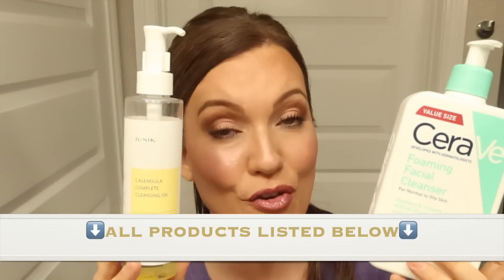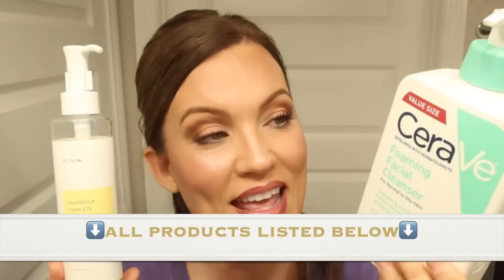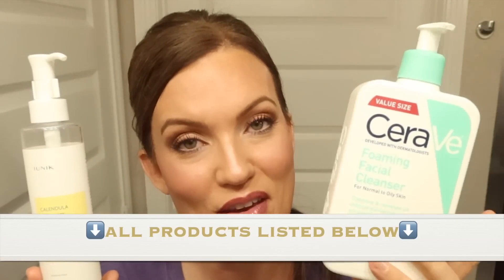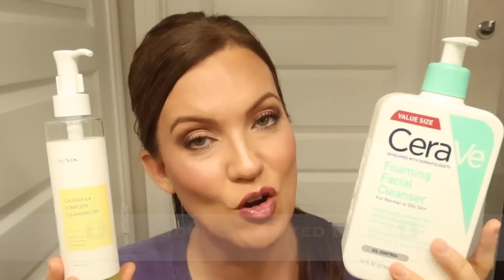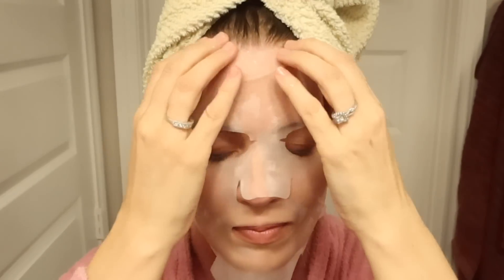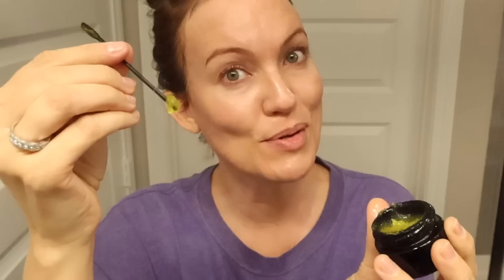THE BEST RETINOL for MATURE SKIN!!! OVER 40 OVER 50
PRODUCTS MENTIONED:

🔹1. MAKEUP REMOVER

🔹2. CLEANSER

(see 🔥PROMOS ⬇️ for FREE CLEANSER/FREE SPOON⬇️)
PROMO DETAILS: MUST USE DISCOUNT CODE: GRACEFULBUNDLE  Purchase any large size (30 ml) of the retinol gel (1% or 5%) AND purchase the large size (100ml) Biomimetic Mineral Mist, get 20% off entire order PLUS get a FREE Truth Treatment Systems Hyaluronic Honey Cleanser (60 ml)

➡️***This 5% Retinol is NOT for beginners...if you are new to retinols or retinoids, the 1% is recommended ($32 - $112 choose size)

IMPORTANT!!! ✅TRUTH TREATMENT SYSTEMS PRODUCTS ARE made with 100 percent active and functional ingredients that will make a difference on your skin. No fillers, preservatives, waxes, emulsifiers, oils or fragrances!!!

OTHER AFFORDABLE RETINOLS/RETINOIDS:
2. ACNE FREE ADAPALENE (best for acne)
3. DIFFEREN GEL (best for acne, not as much for wrinkles)
4. CERAVE RESURFACING RETINOL SERUM (best for texture and dark marks)

4.